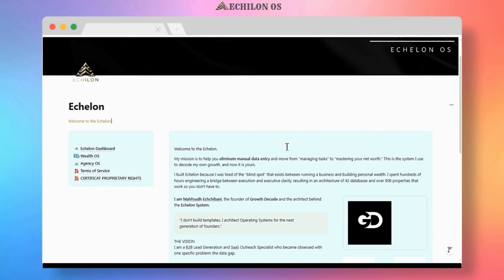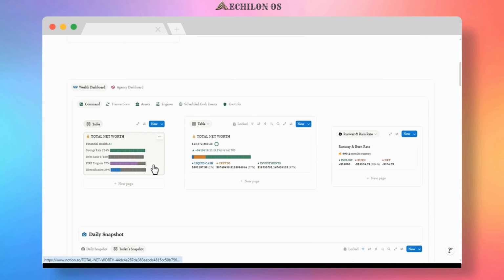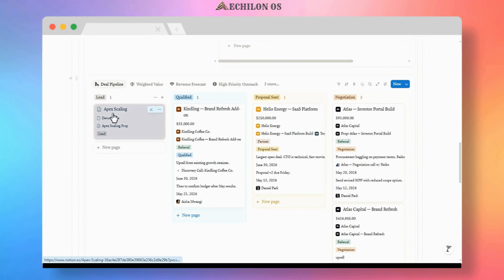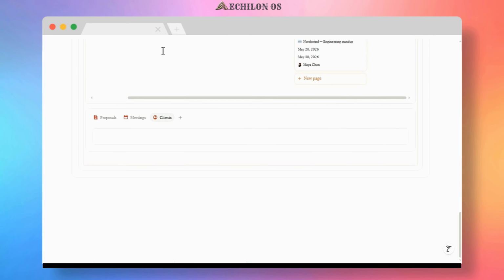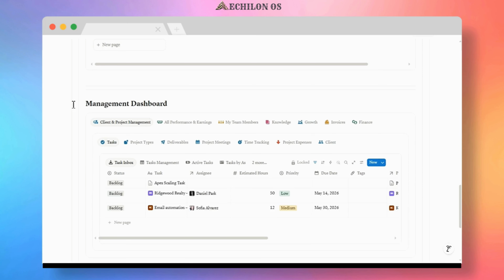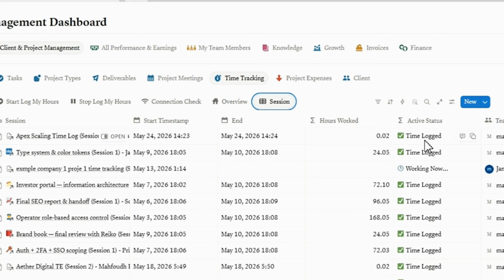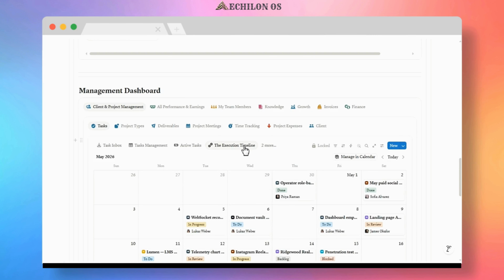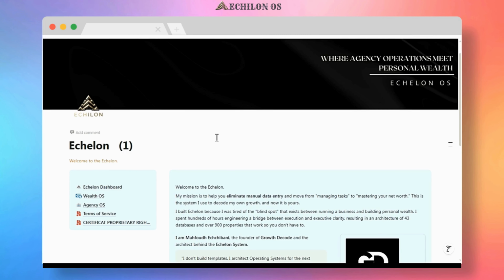The Ultimate Notion Agency OS & Wealth Tracker | Echelon OS Walkthrough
Streamline your business operations and take control of your net worth in one single workspace. Get your copy of Echelon OS here: 👉

In this complete Echelon OS walkthrough and showcase, we map out the ultimate Notion template designed specifically for agency owners, freelancers, and digital entrepreneurs. If you are tired of jumping between five different apps to manage clients, track projects, and check your crypto or investment portfolio, this system is built for you.

Echelon OS combines a heavy-duty Agency Operating System with an advanced Wealth OS (FIRE Hub) to track your business growth and financial independence metrics side-by-side.

📌 WHAT WE COVER IN THIS VIDEO:

00:00 Echelon OS: The Architecture Overview
01:50 Wealth OS
10:06 Sales Pipeline Management
19:24 Project Management
37:21 Agency Deposit
38:39 Agency Withdrawal
40:18 Outro & Summary

This is more than just a basic dashboard template—it’s an enterprise-grade workspace leveraging advanced Notion multi-relational structures, automated rollups, and streamlined financial formulas to give you total clarity on your business and personal finance.

📥 DOWNLOAD ECHELON OS:
🔥 Get Echelon OS on the Marketplace
👉 Join The Outreach Matrix Community